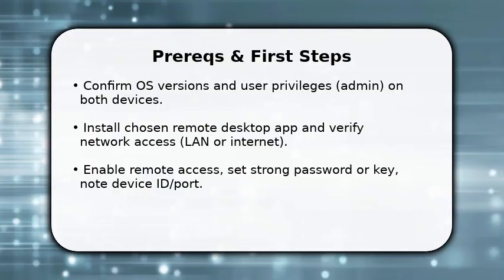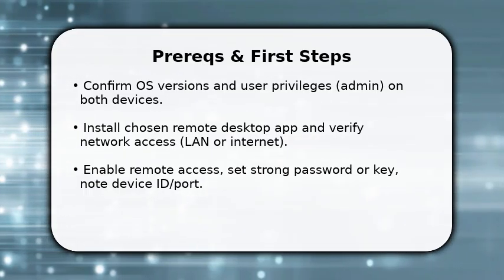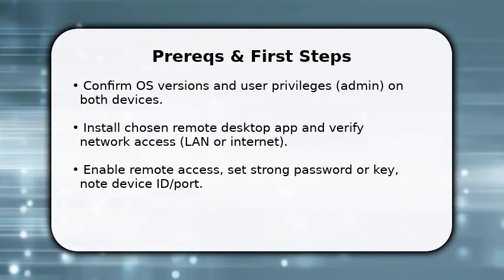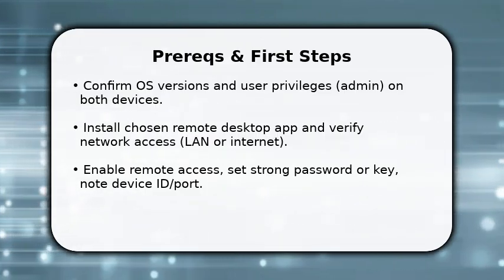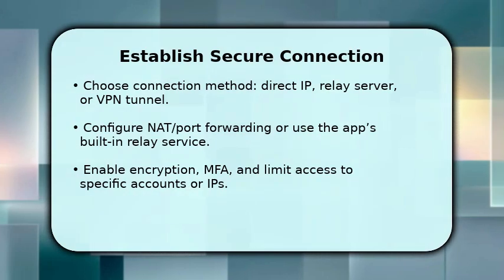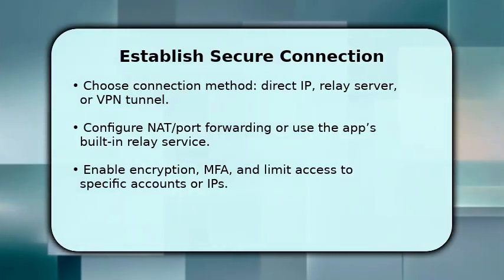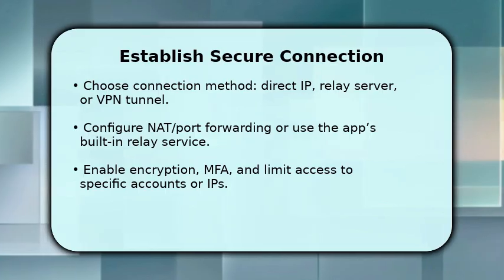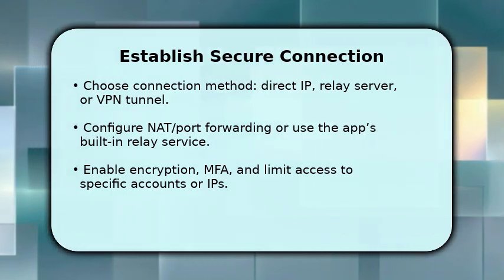How to Use Remote Desktop Software (full Guide)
Dive into the comprehensive guide on using remote desktop software, covering setup procedures, best practices for security and efficiency, troubleshooting common issues. Perfect for both beginners and experienced users looking to optimize their virtual workspace.